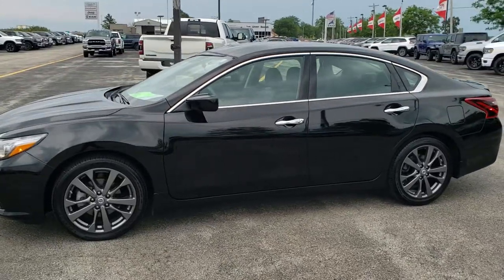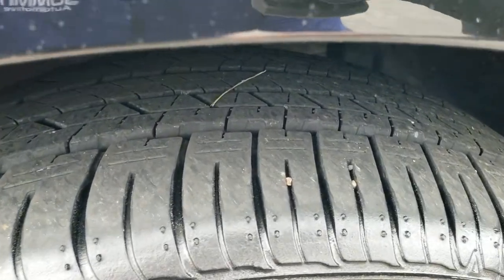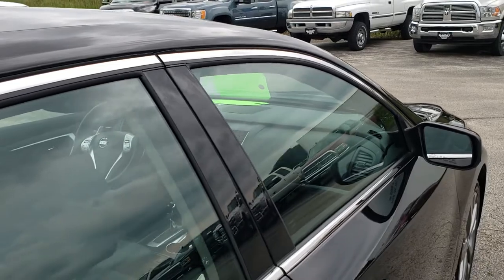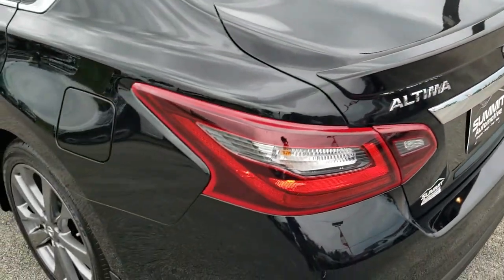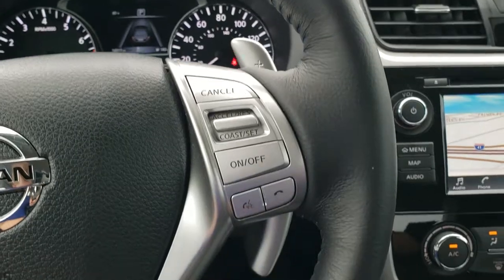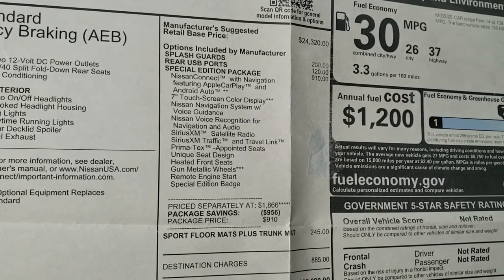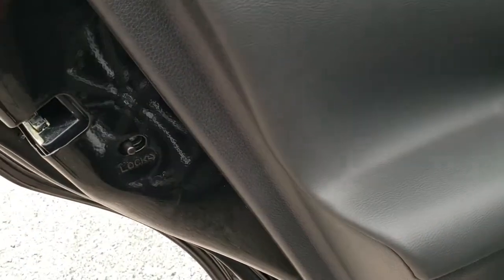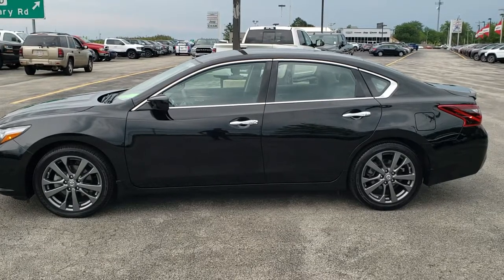2018 NISSAN ALTIMA SR SPECIAL EDITION BLACK AND BLUE SEATS WALK AROUND REVIEW 10798A SOLD SUMMITAUTO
This 2018 NISSAN ALTIMA SR SPECIAL EDITION IN SUPER BLACK WITH THE BLACK AND BLUE SPORT SEATS is the vehicle we did walk around review of today.

Thank you for checking out this video of this 2018 NISSAN ALTIMA SR SPECIAL EDITION IN SUPER BLACK WITH THE BLACK AND BLUE SPORT SEATS

STOCK: 10798A
PRICE: $16,999
MILES: 14,138
MAKE: NISSAN
MODEL: ALTIMA
VIN: 1N4AL3APXJC265622
LOCATION: FOND DU LAC OSHKOSH WISCONSIN, 54937 TRUCKS ON 41

1 OWNER! CLEAN TITLE HISTORY! 2.5 Liter DOHC I4 Engine, 182 Horsepower, Four Door Sedan, SR Package, Automatic Transmission Center Console Shifter, Front Wheel Drive FWD, Factory GPS Navigation System, Reverse Backup Camera Rearview Camera, Power Driver's Seat, Dual Heated Seats, Non Smoker, Black Ebony Leather Seats with Blue Stripes, Bucket Seats, Power Mirrors, Electronic Stability Control Traction Control ESC, Dunlop SP Sport 7000 P235/45 R18 Tires, Painted Alloy Rims Premium Wheels, Four Wheel Disc Brakes, Decklid Spoiler, Fog Lights, Projector Lamp Headlights, AM / FM Radio Tuner, Sirius/XM Satellite Radio Capabilities Sirius / XM, CD Player, Bluetooth, Hands-Free Phone Controls Blue Tooth, Auxiliary MP3 Jack Portable Audio Connection, USB Jack Portable Audio Connection, Keyless Entry with Factory Remote Start, Push Button Start, Rear Window Defroster, Adjustable Height Seatbelts, Driver and Passenger Front Air Bags, L.A.T.C.H. Child Safety System, Side Curtain Air Bags SRS Safety Restraint System, Multi-Function Steering Wheel Controls, Compass, Outside Temperature Display and Mileage Display, Fold Down Rear Seats, Weathertech Floormats, Black Dash Trim, Air Conditioning AC, Cruise Control, Power Locks, Power Windows, Tilt/Telescope Steering Wheel, 3 Year / 36,000 Mile Remaining Factory Bumper to Bumper Warranty, Whichever comes first, 5 Year / 60,000 Mile Remaining Powertrain Factory Warranty, Whichever comes first, Black, ONE OWNER! CLEAN AUTOCHECK! Very very clean inside and out! This is one of the sharpest 2018 Nissan Altima SR cars we have ever had on our lot! Make your move before this super clean ride is gone!

STOCK: 10798A
PRICE: $16,999
MILES: 14,138
MAKE: NISSAN
MODEL: ALTIMA
VIN: 1N4AL3APXJC265622